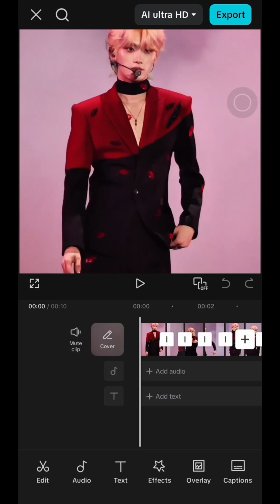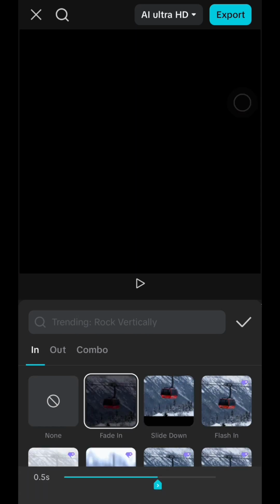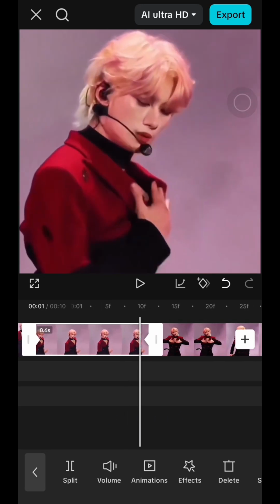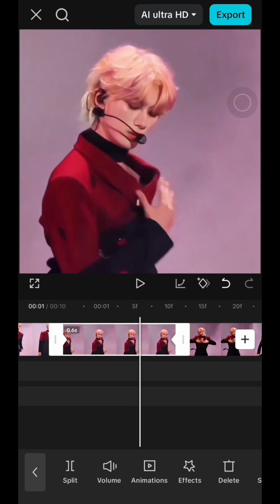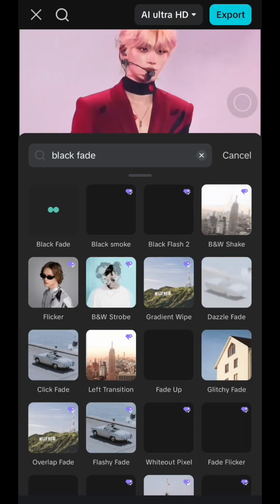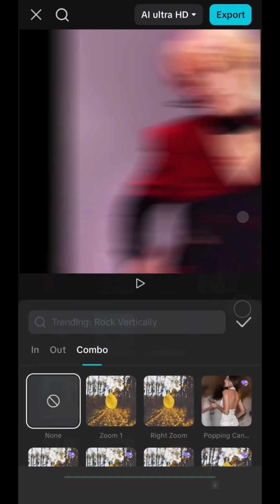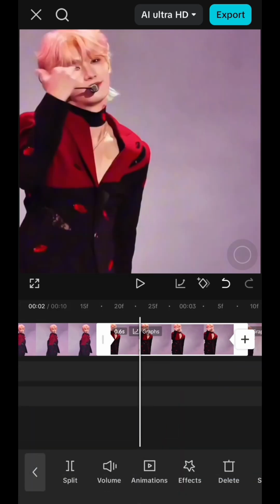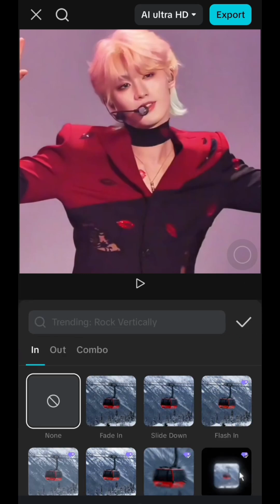How to Make Been Like This TikTok Trend in CapCut | Viral Edit Tutorial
Learn how to make the viral Been Like This TikTok trend edit using CapCut on your mobile phone. This step-by-step tutorial covers how to import your clips, split them into the correct parts, apply fade in animations, and add zoom in keyframes with custom graphs. Discover how to set up black fade transitions and apply specific combo animations for your video clips to match the trending edit style.

0:00 Been Like This TikTok Trend CapCut Tutorial
0:10 Import and Split Clips in CapCut
0:30 Add Intro Fade In Animations and Keyframes
1:09 Apply Custom Graphs to Video Clips
2:10 Add Black Fade Transitions
2:33 Apply Combo Animations for Video Clips